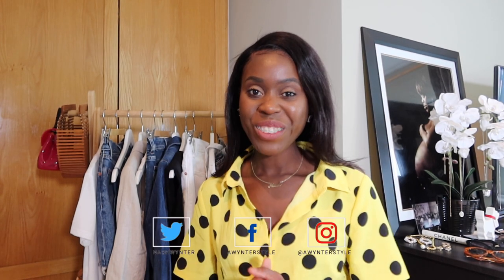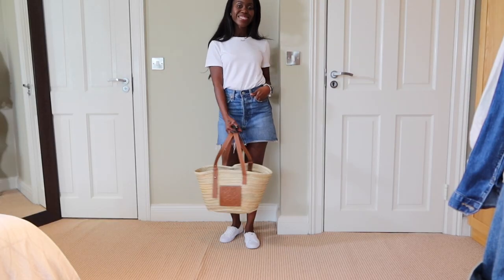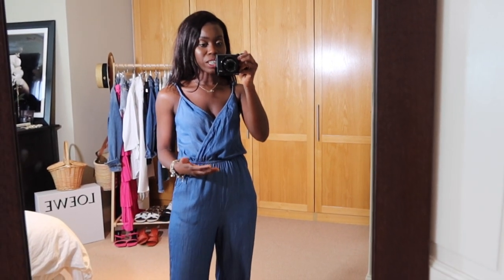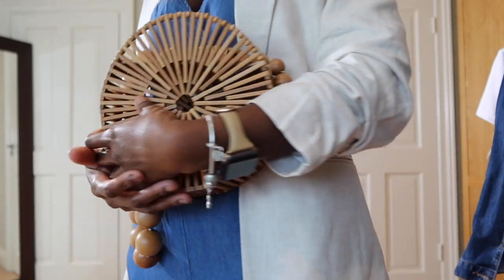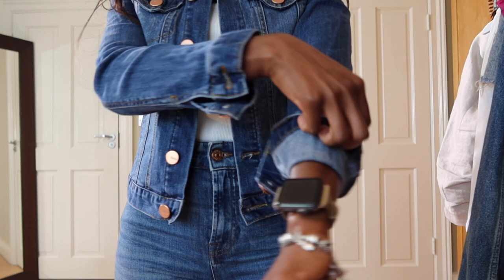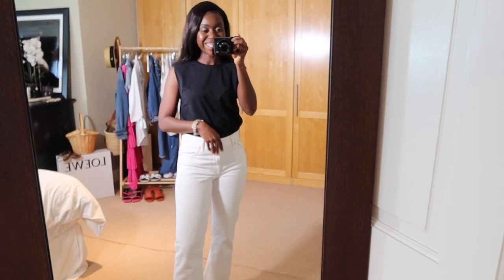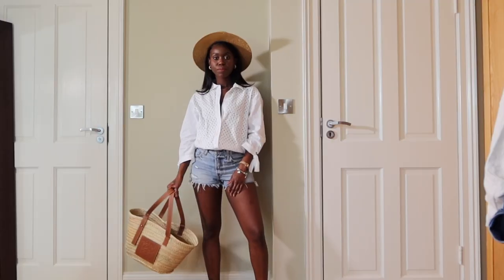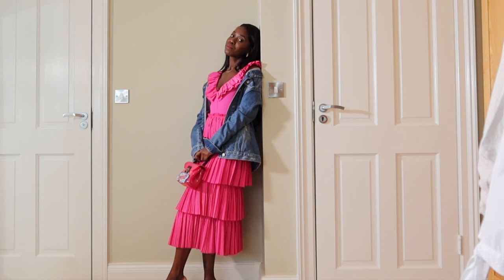HOW TO STYLE JEANS IN SUMMER | Outfit Ideas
How To Style Jeans in summer. I am going to share 6 Outfit Ideas when styling a Jeans Skirt, a Jacket, Flare jeans, Short shorts, White jeans and a Jumpsuit. Jeans is an essential item for every closet and should be worn all year round! To be honest, I couldn't see myself not wearing jeans even on a hot summers day, so I hope you'll enjoy the video and also let me know in the comments below which look is your favourite look!

If your new on my channel I am passion about personal style and love to share inspo, whether its for lifestyle or beauty so if that's something you're interested in

SOCIAL MEDIAS:
come say hi!

One Love
Nash

Bag (MANGO) (OLD)

OUTFIT 6
Dress (H&M) old
Jeans Jacket (ZARA) old
Sandals (MANGO)
Bag (FURLA) old